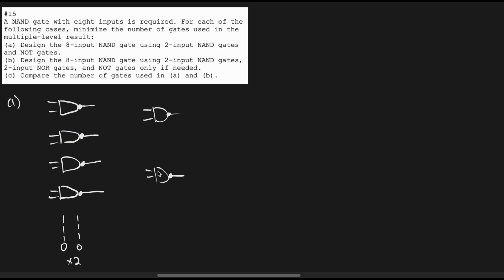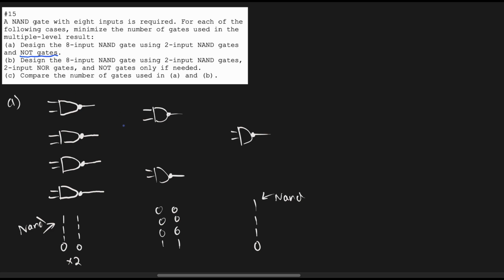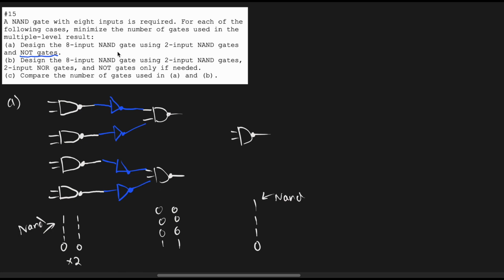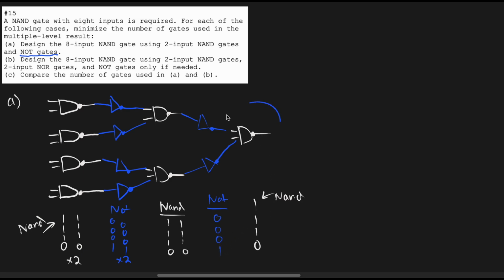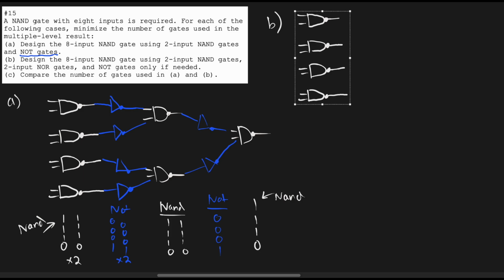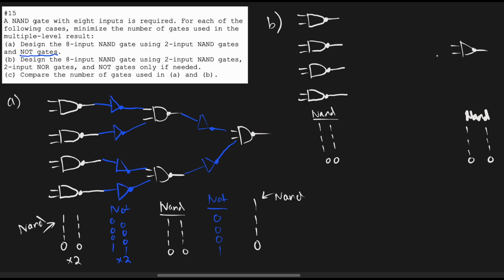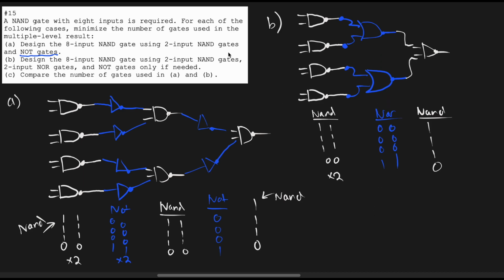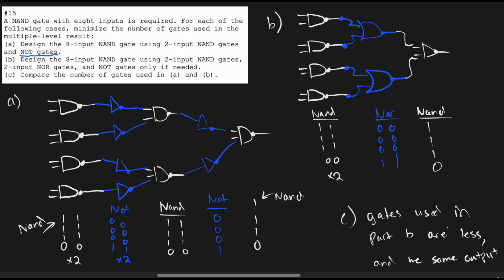A NAND gate with eight inputs is required. For each of the following cas... | Intro. to Logic Design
Question:
A NAND gate with eight inputs is required. For each of the following cases, minimize the number of gates used in the multiple-level result:
(a) Design the 8-input NAND gate using 2-input NAND gates and NOT gates.
(b) Design the 8-input NAND gate using 2-input NAND gates, 2-input NOR gates, and NOT gates only if needed.
(c) Compare the number of gates used in (a) and (b).